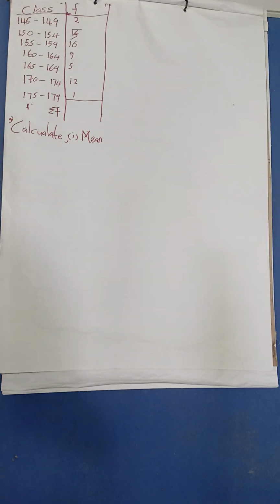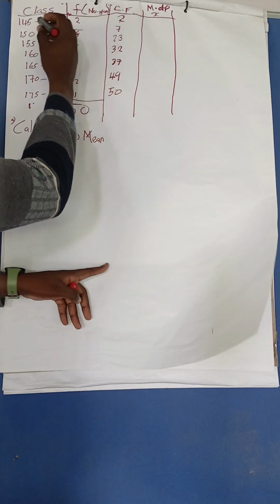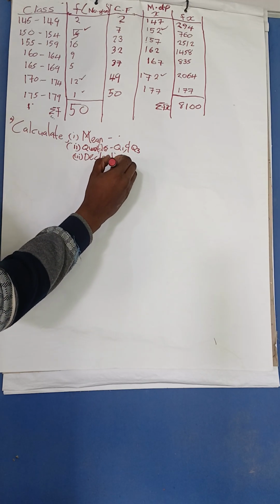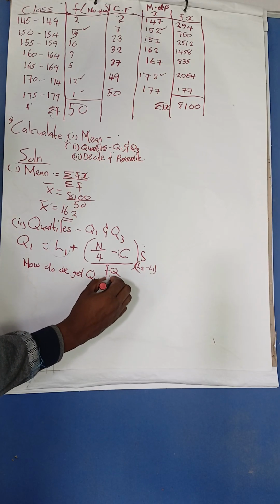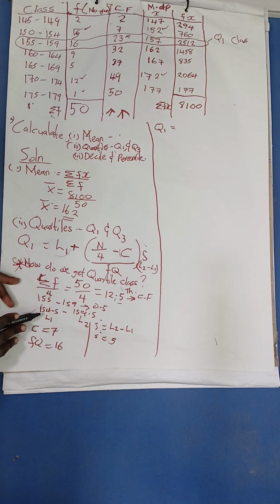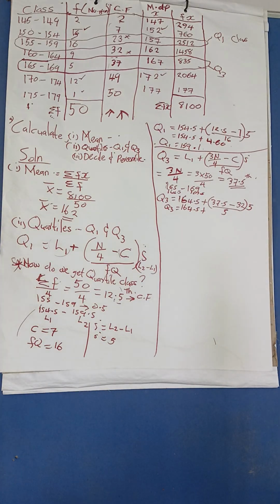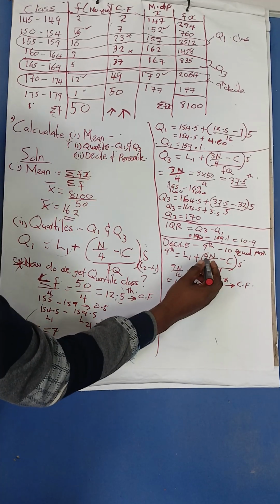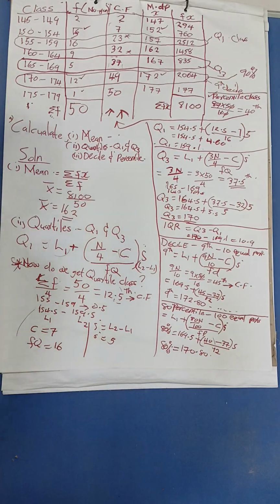CALCULATION OF QUARTILES,DECILES AND PERCENTILES OF GROUP DATA.